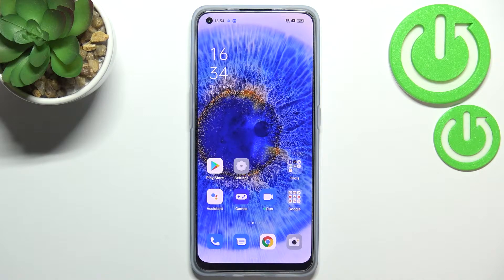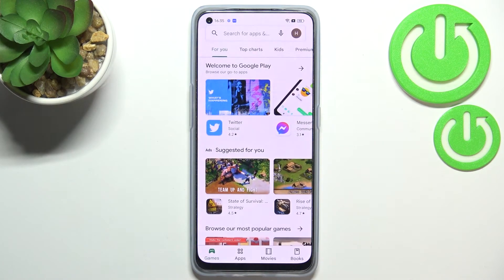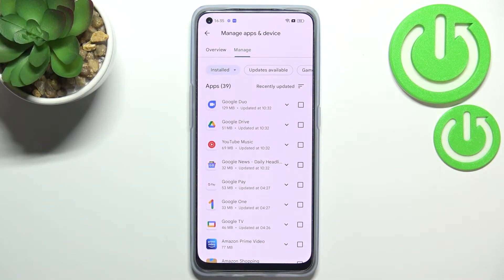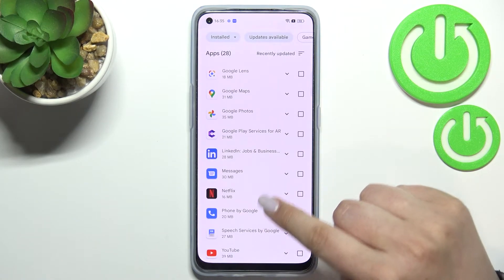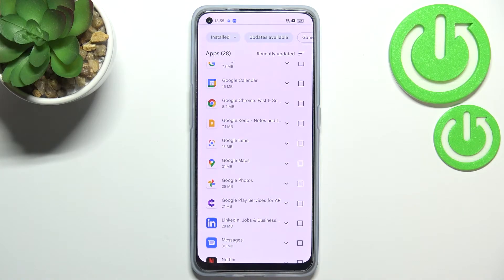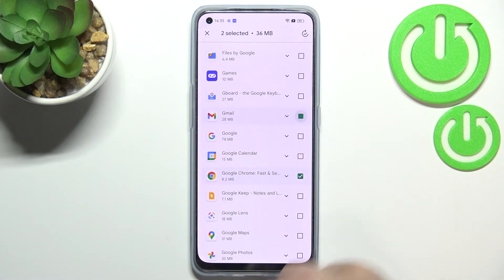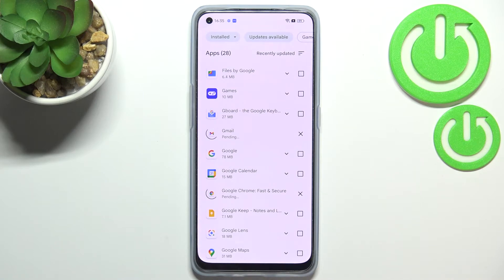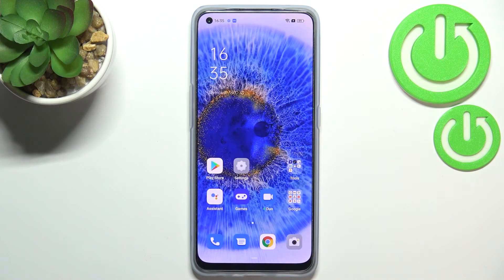How to Update Apps on OPPO Reno7 // Google Play Store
Learn more information about OPPO Reno 7:
If you wanted to learn how to manage apps and be able to update them on your OPPO Reno7 smartphone, we are humbly inviting you to watch our tutorial! In this video, we will show how you can update apps through Google Play Stor on your OPPO Reno7 smartphone, so please enjoy!

How to force update apps on OPPO Reno7? How to manage apps on OPPO Reno7? How to update the application on OPPO Reno7 through Play Store?